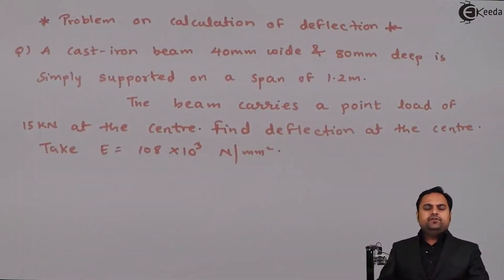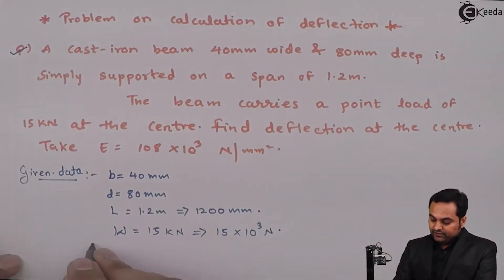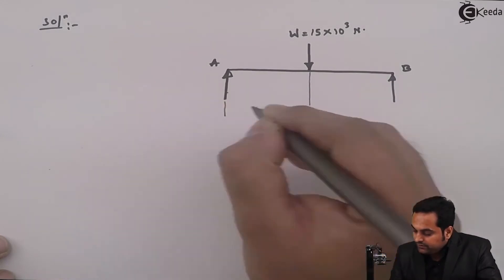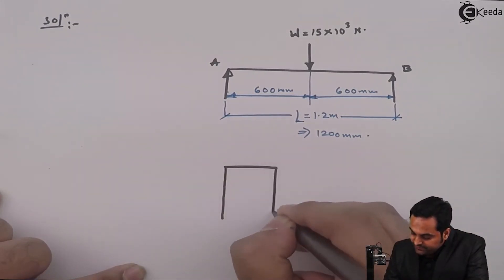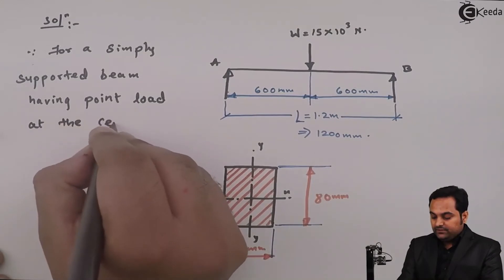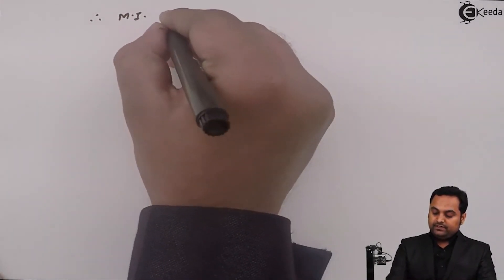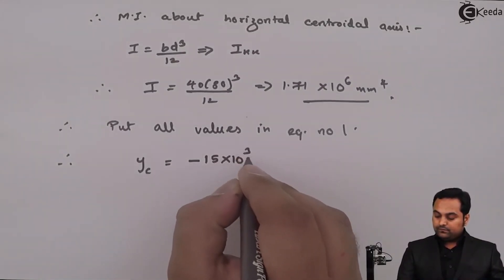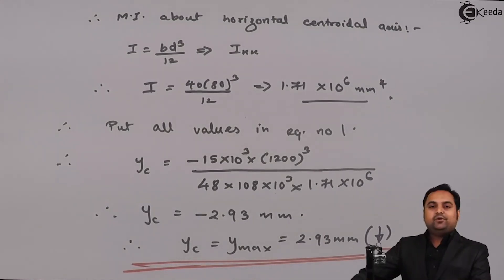Problem on Deflection of a Beam